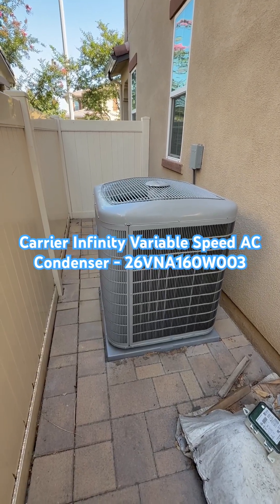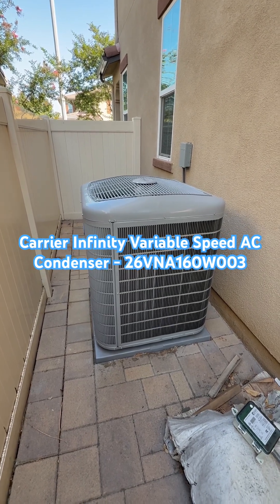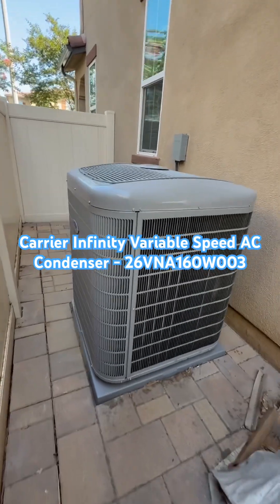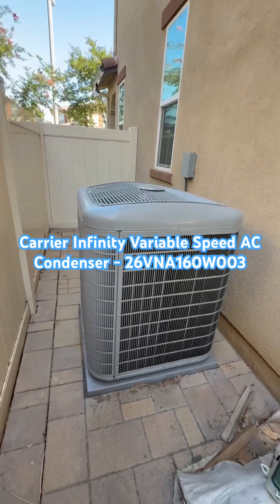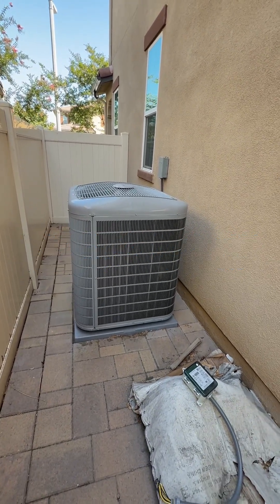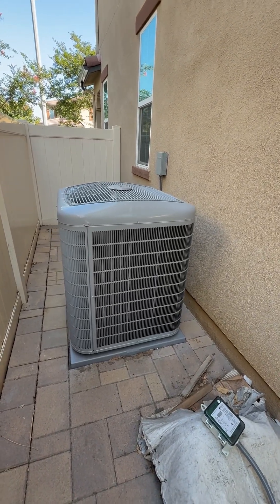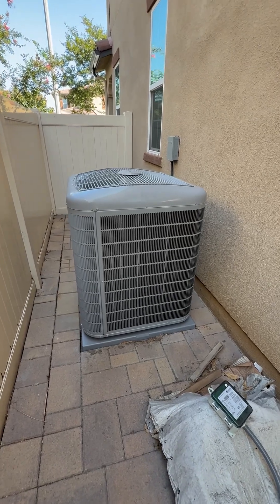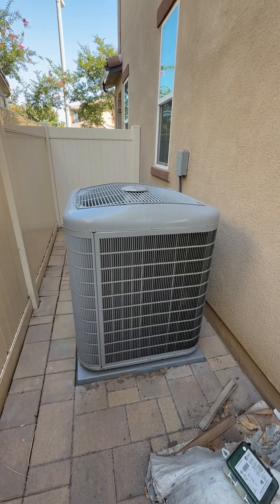Carrier Infinity Variable Speed AC Condenser - 26VNA160W003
THIS IS A NEW 5TON CARRIER INFINITY SERIES VARIABLE SPEED AC CONDENSER
 - MODEL # 26VNA160W003

IT USES THE NEW R-454B PURON ADVANCE REFRIGERANT

IT’S EFFICIEINCY IS UP TO 21+SEER2 WHEN MATCHED WITH THE CARRIER VARIABLE SPEED FURNACE, CARRIER COIL and INFINITY CONTROL THERMOSTAT.

THIS SYSTEM WILL QUALIFY THE CARRIER COOL CASH INSTANT REBATE OF $1700

IT HAS A VARIABLE SPEED COMPRESSOR WITH 80 SPEEDS.  THE UNIT WILL DECIDE WHAT TO RUN AT DEPENDING ON TEMPERATURE AND HUMIDITY INDOORS AND OUT.

IT’S SOUND RATING IS 58 ON LOW AND 72 ON DECIBELS ON HIGH SPEED

IT’S DIMENSIONS ARE 30 INCHES WIDTH BY 30 INCHES DEPTH BY 39 INCHES  HIGH

IT USES A 50 AMP DISCONNECT WITH 50 AMP FUSES AND A 50 AMP TWO POLE BREAKER.